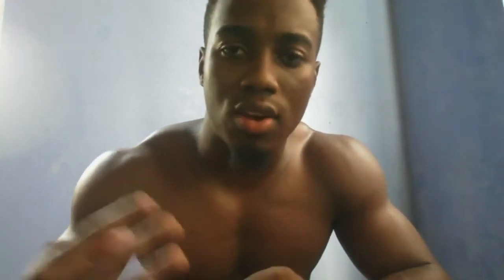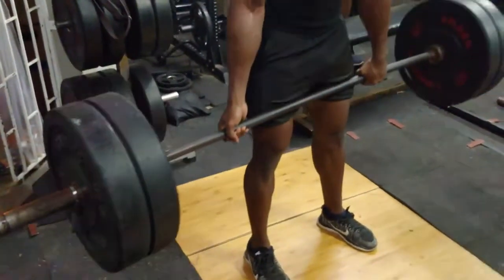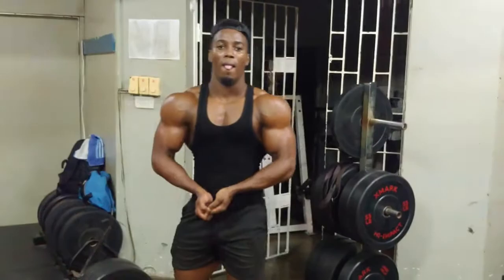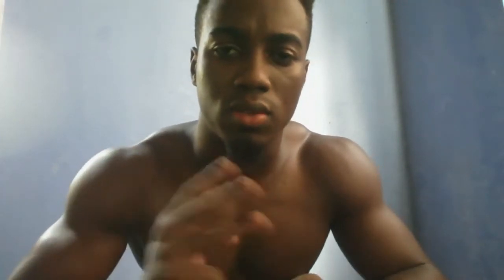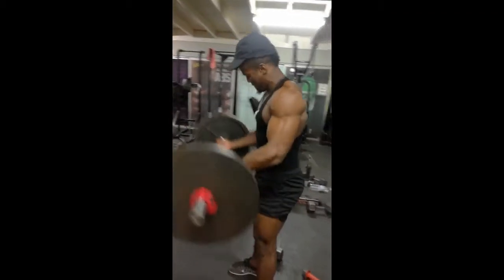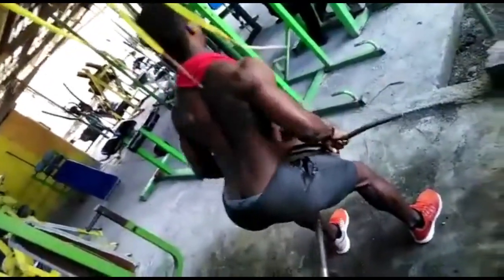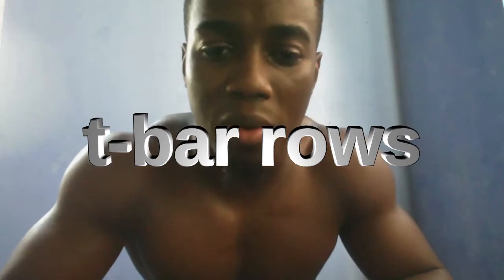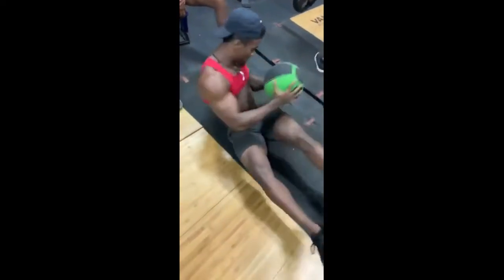My full body split (maximum gains)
Hi peeps, so today I'm going to be talking about my full-body routine. It's 3 days split which I believe is the best way to maximize gains.